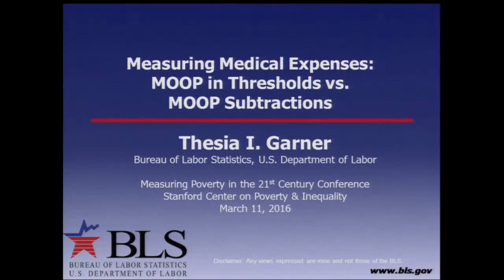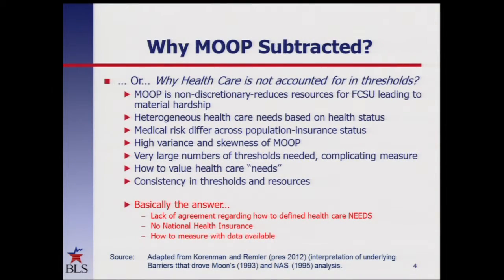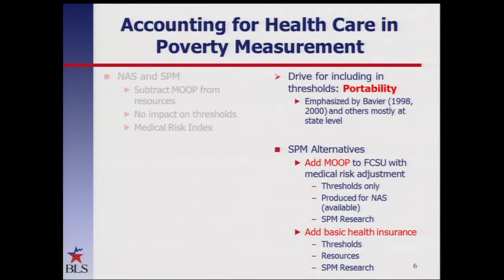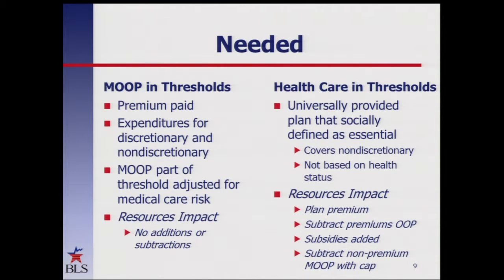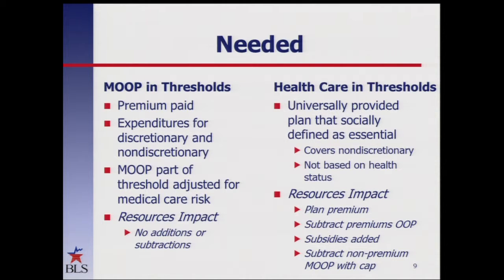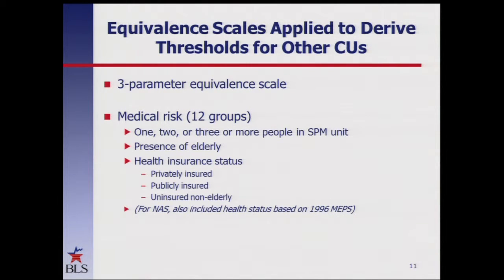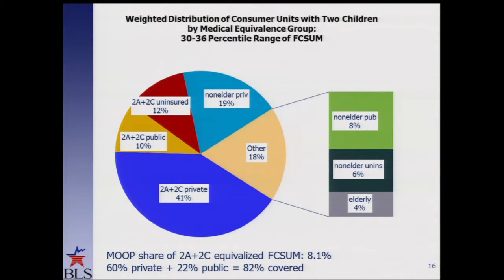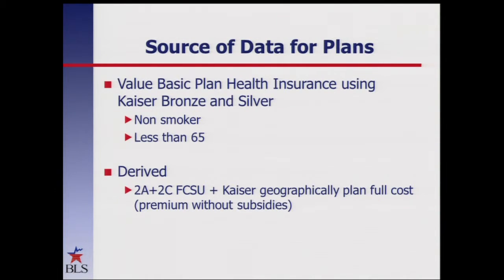Measuring Medical Expenses: MOOP in Thresholds versus MOOP Subtraction - Thesia Garner